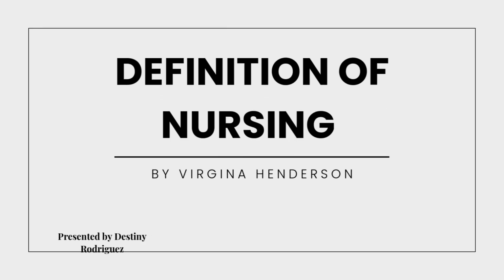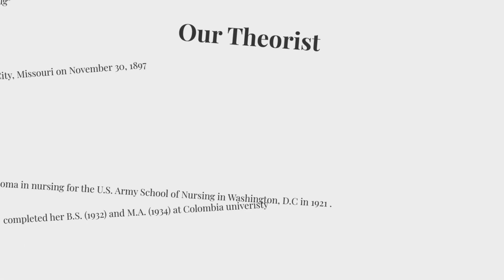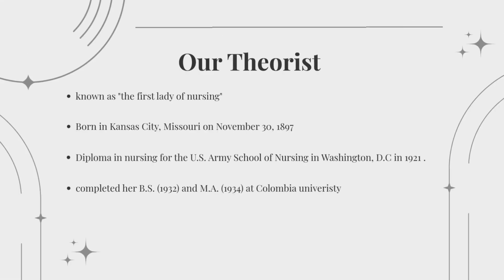Definition of nursing by Virgina Henderson. Presented by Destiny Rodriguez